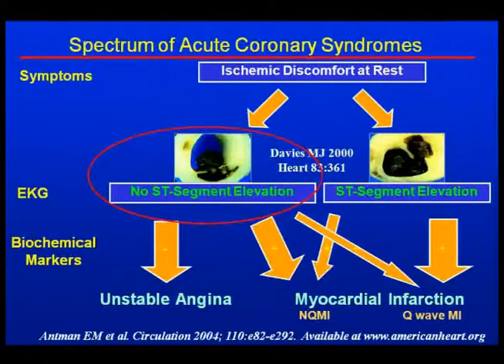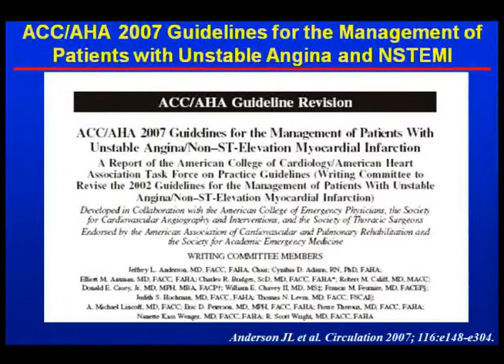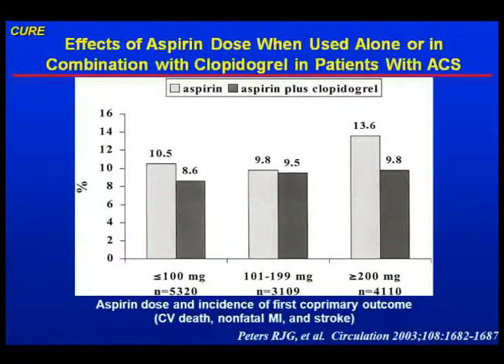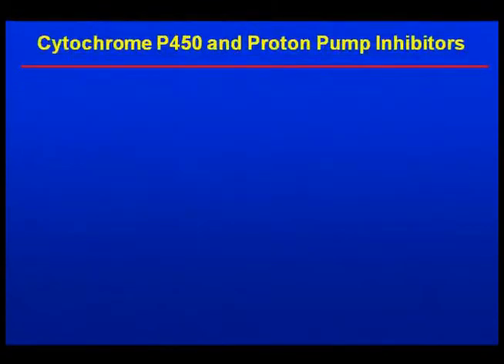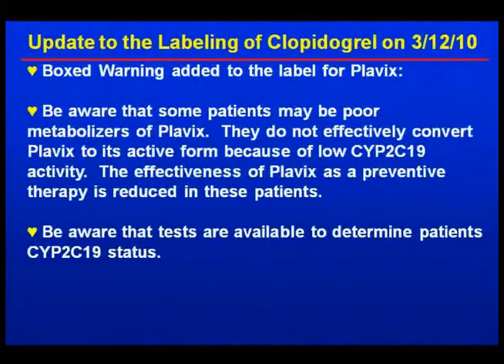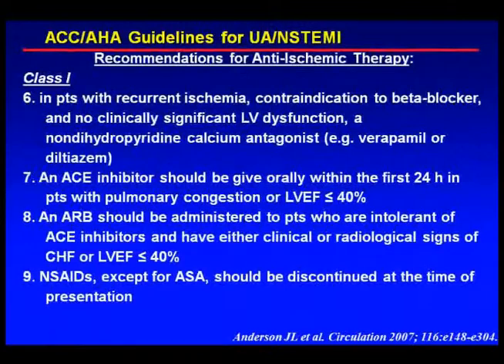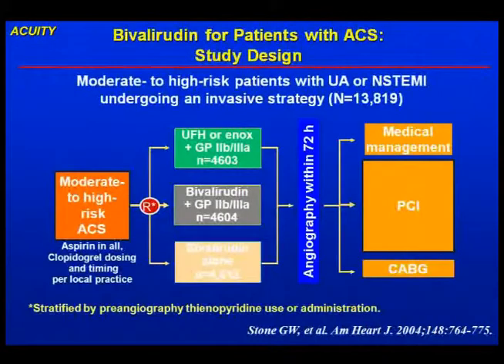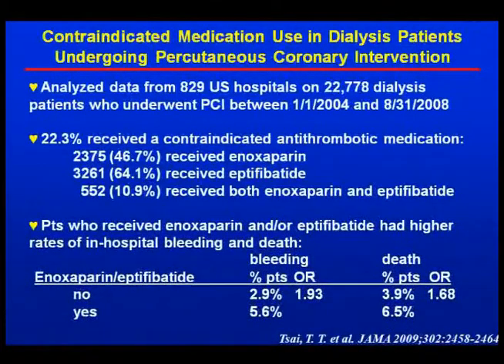ST Elevation Myocardial Infarctions